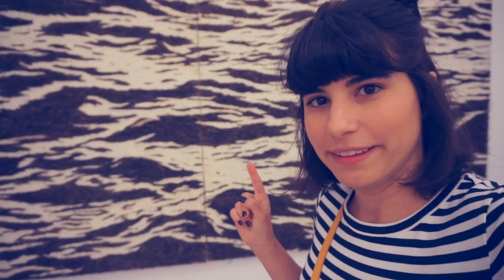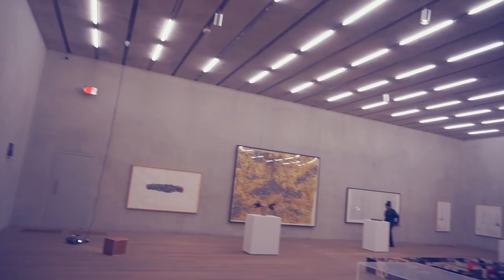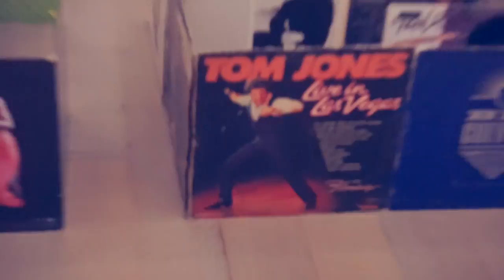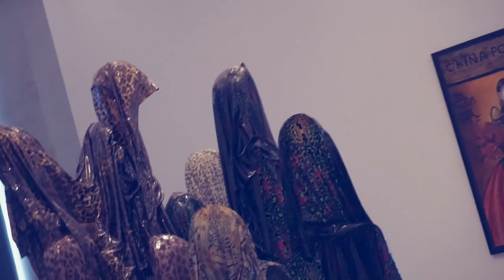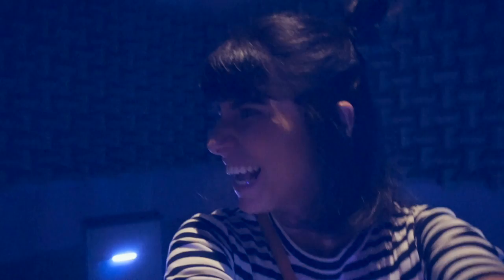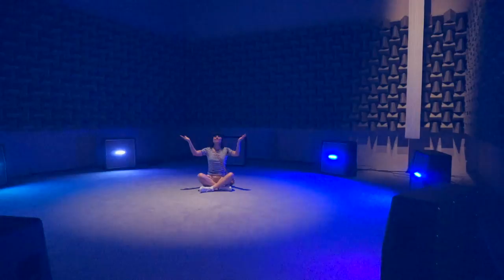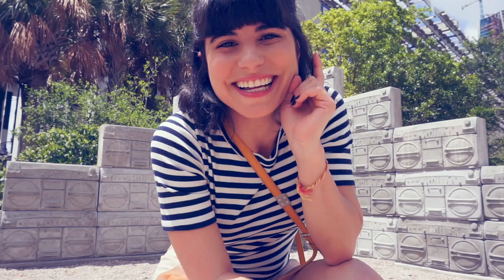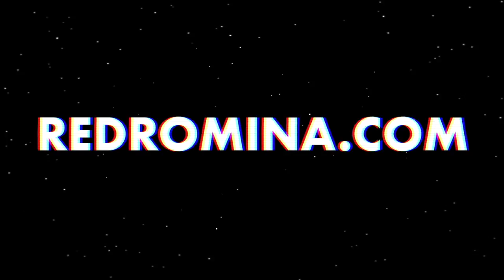Tour the Pérez Art Museum Miami // Miami, FL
Don't miss the beautiful Pérez Art Museum Miami (PAMM), the latest contemporary art museum of Miami, FL. This modern designed art museum is located in downtown Miami, FL and curates some of the world's most fascinating contemporary art. It's a must stop for anyone in Miami.
▼◦▼◦▼ CLICK SHOW MORE FOR DISCOUNTS & INFO ▼◦▼◦▼

The Pérez Art Museum Miami, also known as PAMM, is a contemporary art museum located in download Miami, FL. The building for the museum is itself a work of art. It has beautiful architecture that includes hanging gardens and overlooks the water. You can see the bridge leading to Miami Beach as you sit in the back side of PAMM's building. This art museum has a lot to offer as far as interesting and unique contemporary art displays. Even if contemporary art isn't really your thing, I would still recommend checking out the Pérez Art Museum Miami (PAMM) just its beautiful architecture and a nice way to spend the afternoon by the ocean in downtown Miami, FL.

AMAZON STORE

HELLO! I make videos about travel, filmmaking and entrepreneurship.

THANKS: Ray Langston Ford, Matt, Nicklas Ulvnäs, Eida, Warren, theoldsparrow, Duffy, Kris Lima, OhShunz

This is an awesome place to learn a new skill or maybe just learn about something you are interested in. There are a ton of classes and workshops that I love here. Great resource!

Get a $2 credit towards any domain you need. Hover is easy to use and automatically keeps your information private.

Sign up for Airbnb and get $40 credit towards your next booking. Travel in style. You can choose from so many different types of homes and apartments, even tiny homes!

Audible (2 FREE books)
Try Audible, the leading source for audiobooks and get TWO free audiobooks by using my link.

Download this app and make money just for walking. Yes, it’s real.

Join Trello to organize projects, deadlines, and more. I use Trello nearly every day. It has saved me from insanity many times!

Bogobrush is this awesome eco-friendly toothbrush company. I own their biodegradable toothbrush and LOVE it. Good for the environment AND my teeth. I have a subscription with them and get a new toothbrush in the mail every 3 months. I never have to worry about buying another toothbrush!

Get free stocks! No really. Use this link and you can get a free share of stock from Apple, Ford, Sprint, or thousands of other huge companies.

You are working on something great! Let people know they can be a part of it and contribute to your projects.

TubeBuddy is an browser extension that can help you manage your YouTube channel. I owe much of my growth to TubeBuddy and the analytics they make available. You can use this for free, or sign up for one of their licenses for extra features. Personally, I have the STAR license.

Did you know that when prices drop after you have bought something, you could make some money back? Earny automatically does that for you on any purchases you make. Use my link and start earning money back!